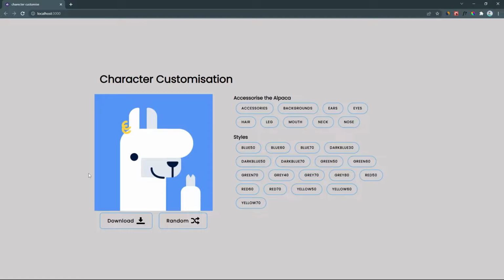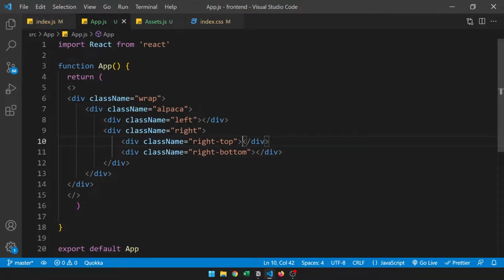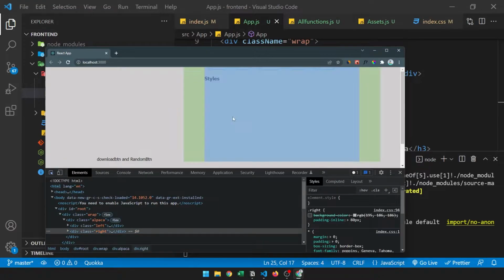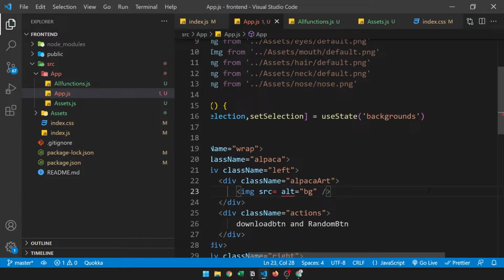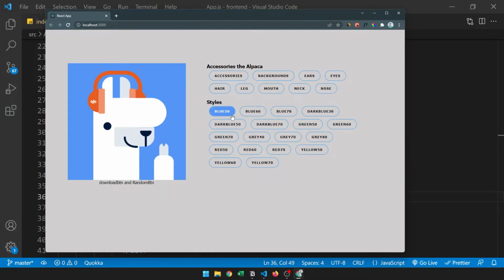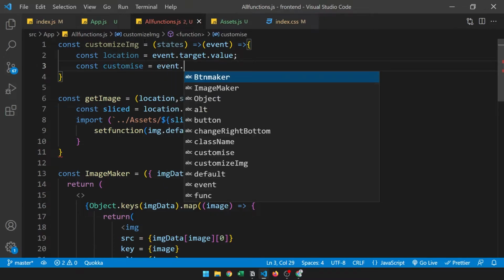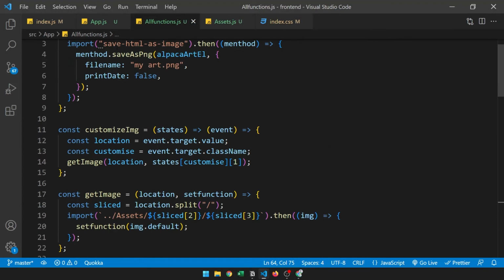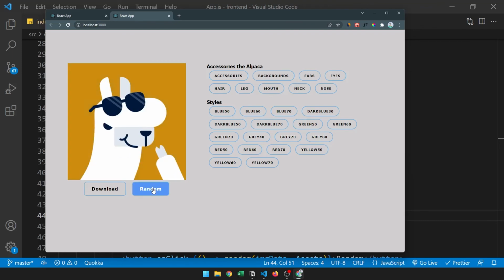Alpaca image generator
learn how to do Alpaca image generator/ character customization  using react